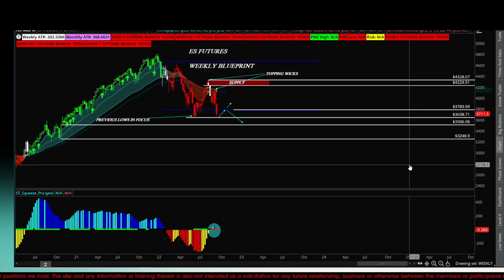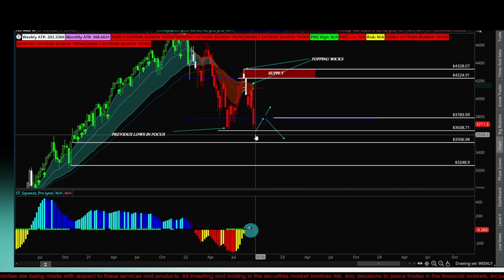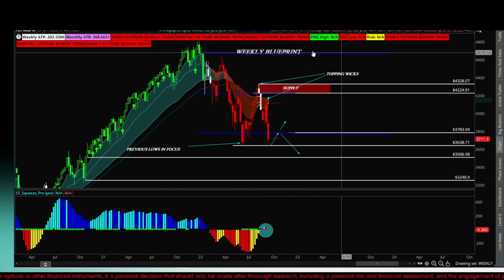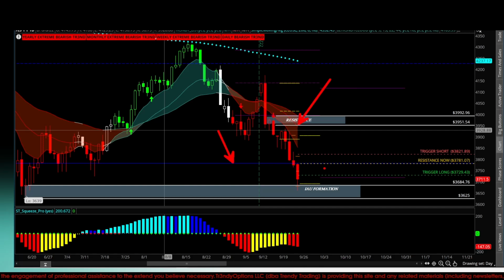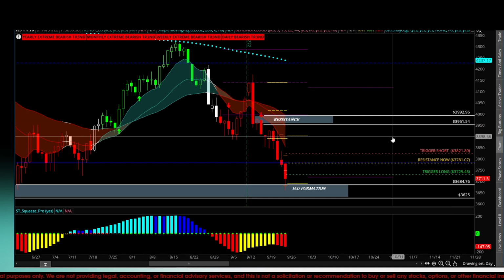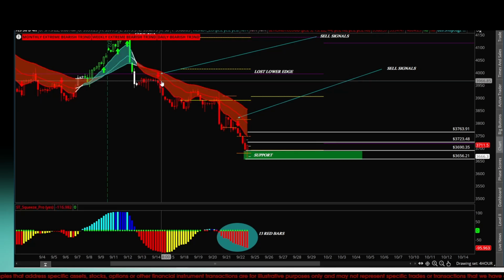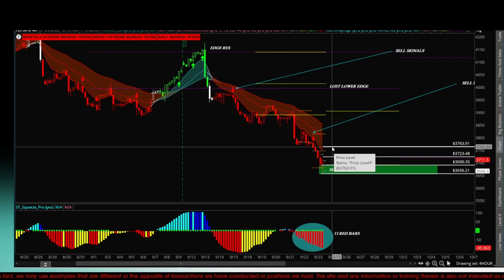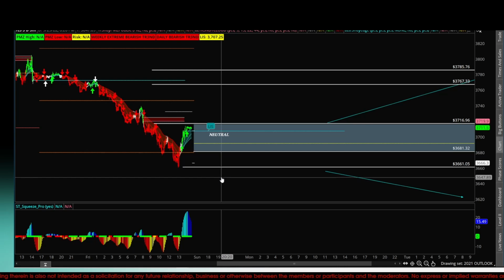What to expect in ES Futures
$SPY
$QQQ
$DIA
$IWM
/CL
/ES
$BTC